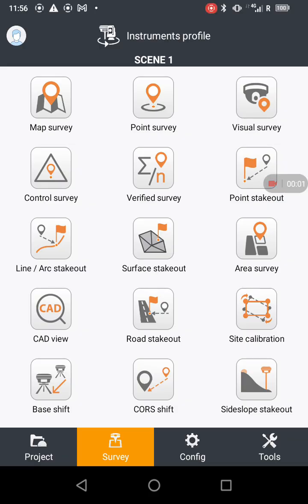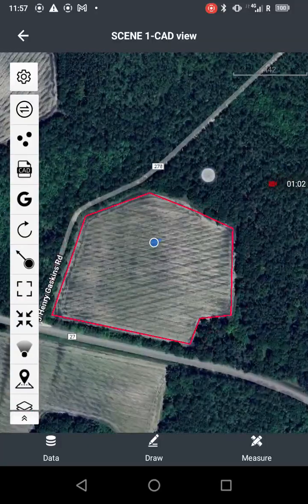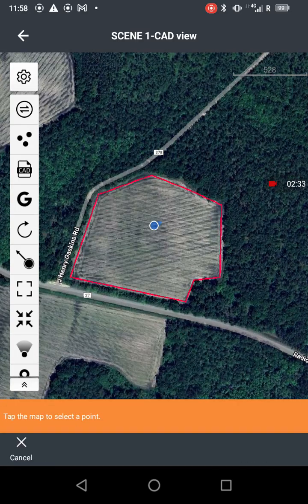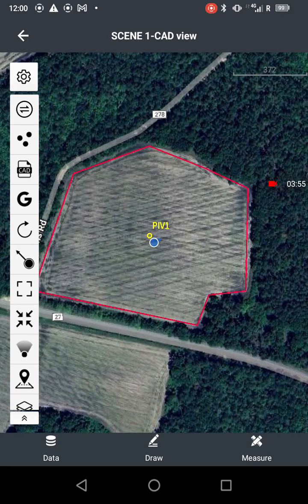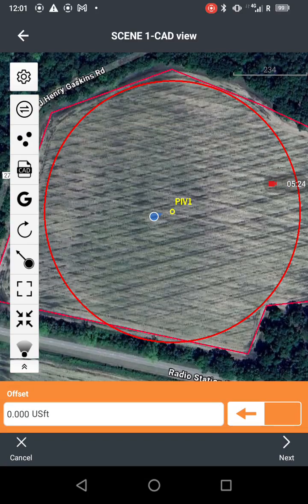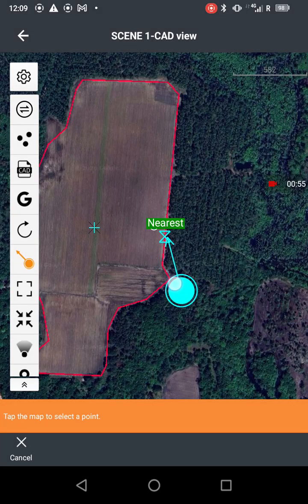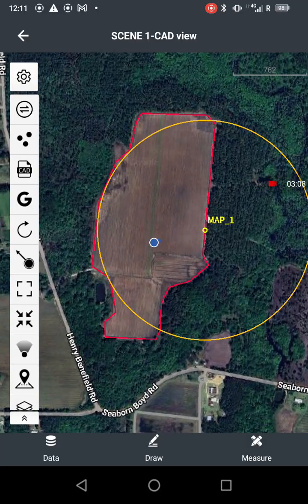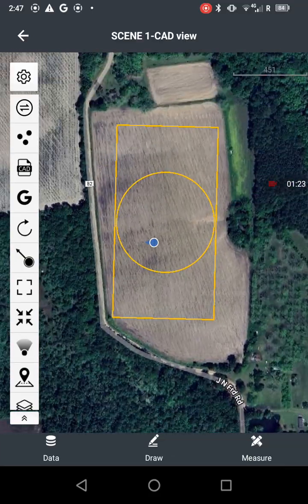Irrigation Mapping with Landstar 8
This video gives general instruction on some of the useful features within CHC Navigation's Landstar Software.